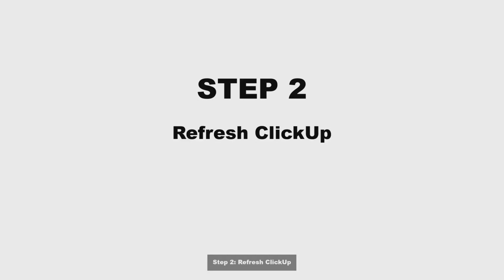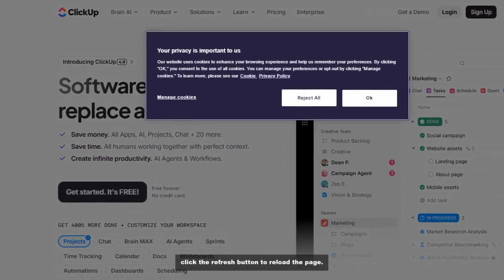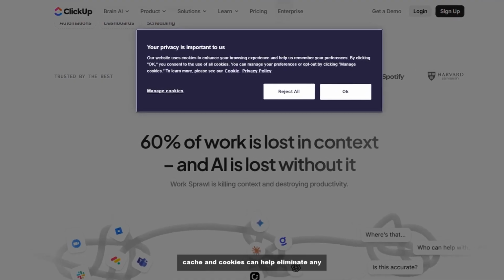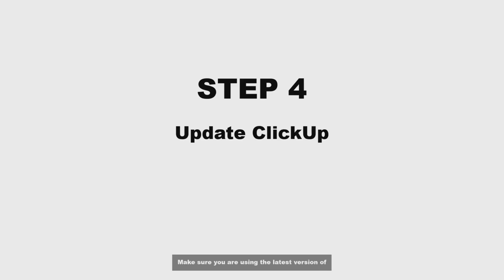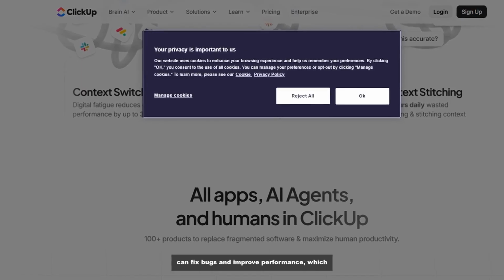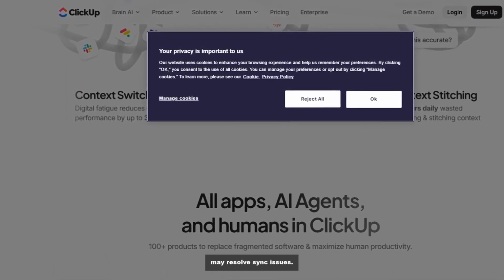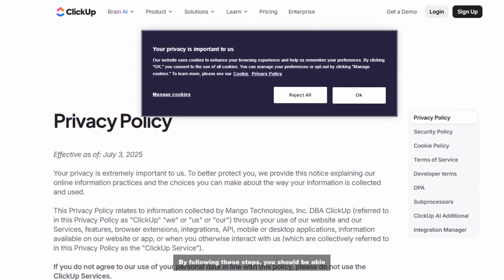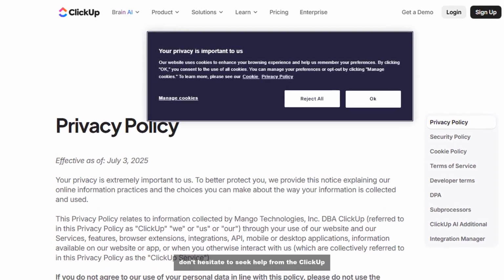How To Resolve Sync Errors On ClickUp 2026 (QUICK GUIDE)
In this video, we will show you how to resolve sync errors on ClickUp 2026 with our quick guide. If you're experiencing issues with task synchronization or notifications not updating, this tutorial will help you troubleshoot effectively.